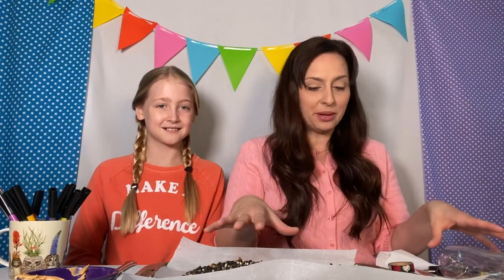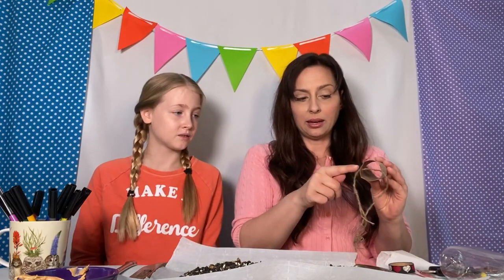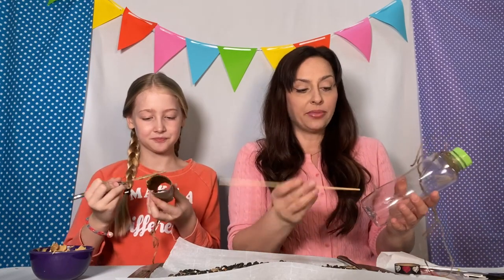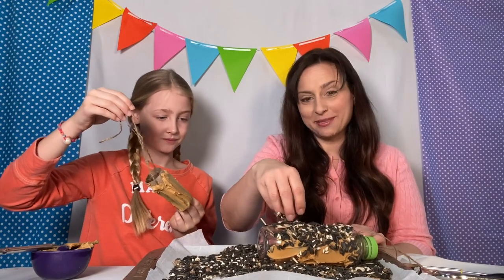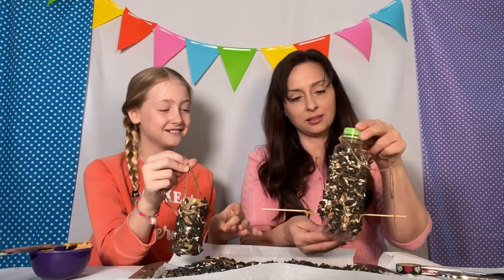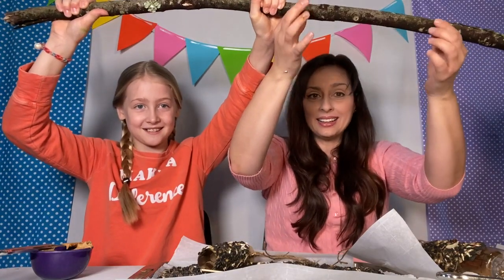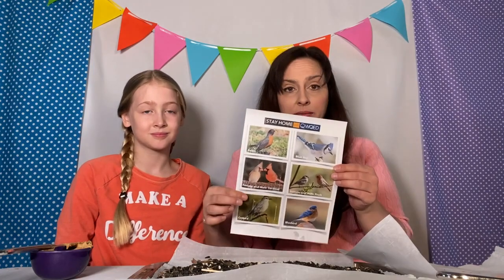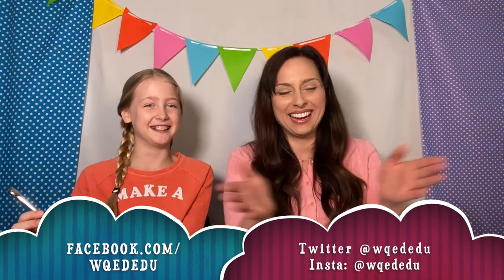Backyard Bird Feeder | WQED Education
🧪🧫Bri M., from WQED Education, along with the help of her daughters - Lila (9) and Della (11) - are walking you through the steps to create a "Backyard Bird Feeder" from upcylced materials you can find around your house.

💐It's officially spring and that means lots of birdies in your backyards! After creating your very own backyard bird feeder, you'll want to watch and see who visits the feeder! Do you know what a red bird is called? If not, not to worry!

🦜Want to know even more about the feathered friends you'll find at your backyard bird feeder? Check out this link for a fun, interactive game

🦉And, you won't want to miss this video from our friends at PBS KIDS! Molly and her friend Tooey hear a strange sound and discover that a small owl is hiding in the bunkhouse in this 11-minute animated story, "Bird in Hand," from PBS Kids series Molly of Denali™. (Move the cursor over the video progress bar to locate "Bird in Hand" at 01:00.) In order to find out more about the bird, they look up information in a wildlife guide and come upon some unfamiliar words. They use strategies such as considering the written context and examining parts of the words to figure out what they mean. With what they have learned, they are able to find the owl a safe new home.

Use this Field Guide to Birds from the PBS KIDS series MOLLY OF DENALI™ to identify and learn more about birds in your neighborhood. Then seek out additional information and create your own pages to add to Molly’s guide.